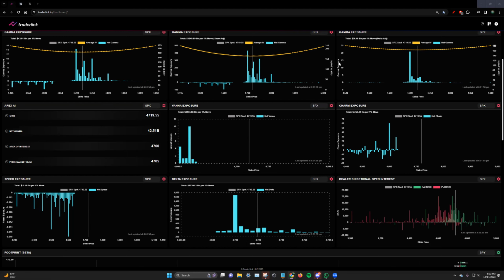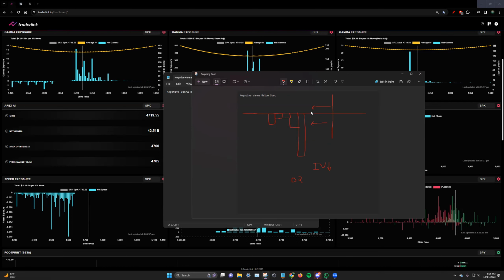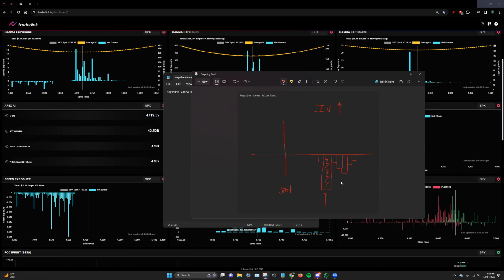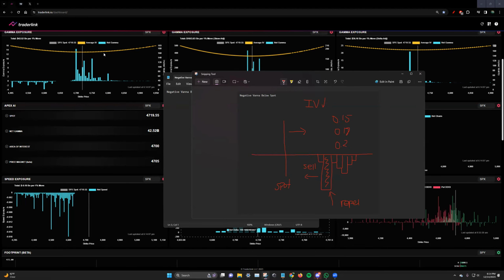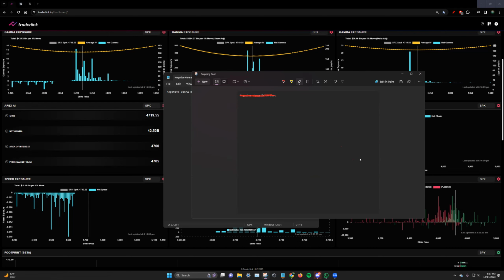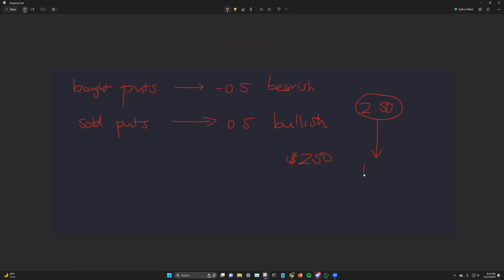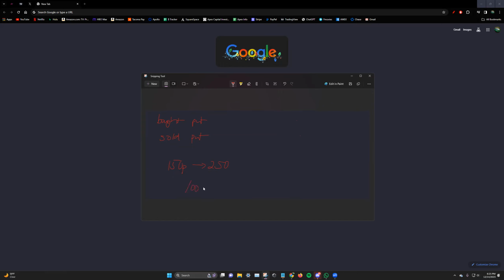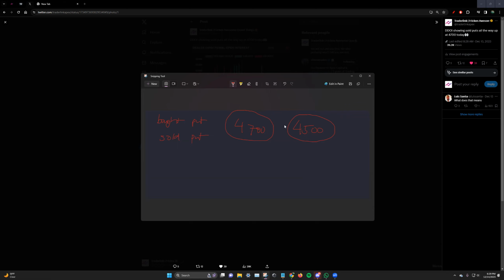Vanna Review and DDOI Class 4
Reviewed how vol affects price action with magnets and repellants.

Talked about DDOI and how sold puts and calls work.